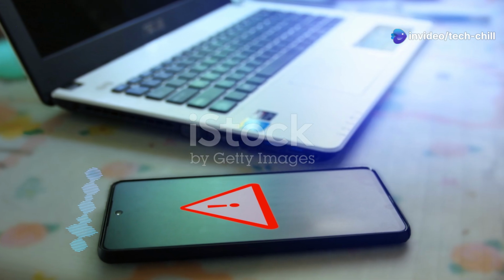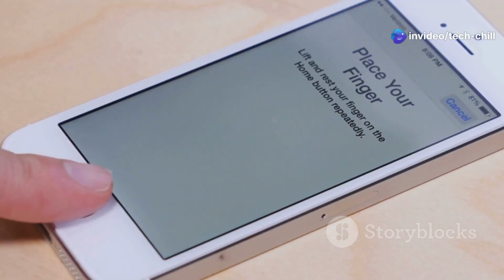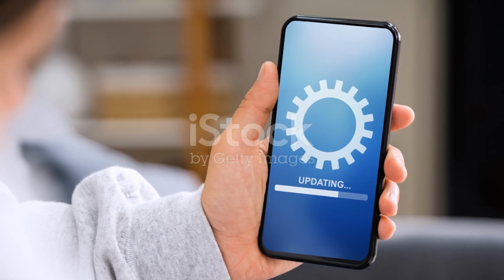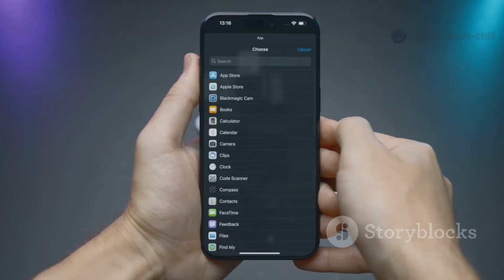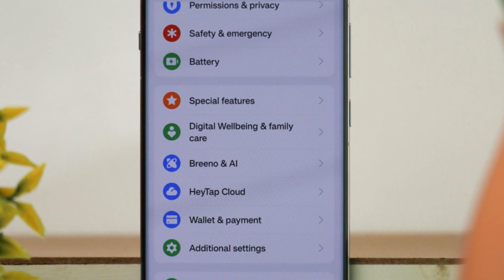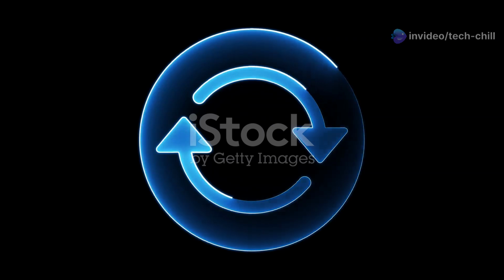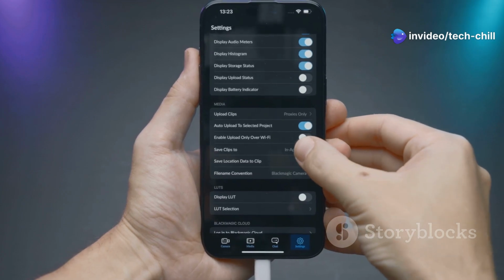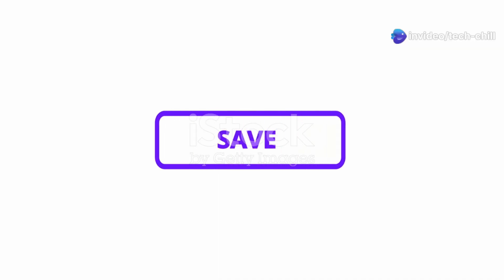Inconsistent backups on smartphones or tablets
Here’s a step-by-step tutorial on how to fix inconsistent backups on smartphones or tablets due to users not enabling iCloud/Google backup or hitting storage limits.

📱 iPhone / iPad (iOS) – iCloud Backup
🔧 Step 1: Check if iCloud Backup is Enabled

Tap your Apple ID name at the top.

Tap iCloud.

Tap iCloud Backup.

Ensure that iCloud Backup is ON.

Tap Back Up Now to test.

🔧 Step 2: Check for iCloud Storage Limits
In Settings → Apple ID → iCloud, check the storage bar at the top.

If iCloud storage is full:

Tap Manage Account Storage.

Delete unnecessary backups (e.g., old devices).

Offload large data (Photos, Messages, etc.) if not needed in iCloud.

OR, tap Change Storage Plan to purchase more iCloud storage.

🔧 Step 3: Verify App-Specific iCloud Backup Settings
In Settings → Apple ID → iCloud, scroll down to Apps Using iCloud.

Ensure essential apps (e.g., Photos, WhatsApp, Notes) are enabled.

Disable backup for non-essential apps to save space.

🤖 Android Phone / Tablet – Google Backup
🔧 Step 1: Check if Google Backup is Enabled
Open Settings.

Scroll to System (or Accounts and Backup on Samsung).

Tap Backup.

Ensure Backup by Google One or Back up to Google Drive is enabled.

🔧 Step 2: Check Google Account Storage Limits
in a browser.

See if Google Drive storage is full.

Free up space by deleting:

Old backups

Emails with large attachments

Large Google Drive files

OR purchase more space via Google One.

🔧 Step 3: Ensure All Data Types Are Selected for Backup
In Settings → Google → Backup, ensure:

App data, SMS, Photos & videos, and Device settings are included.

For Photos:

Open Google Photos → Tap Profile icon → Photos settings → Backup.

Ensure backup is turned on.

Choose Storage saver instead of Original quality if hitting limits.

🛠️ General Troubleshooting Tips (Both iOS & Android)
Ensure Wi-Fi Connection: Backups often require a stable Wi-Fi connection.

Ensure Device is Charging: Backups may be delayed unless the device is charging.

Restart Device: If backup gets stuck, reboot the phone or tablet.

Update OS: Sometimes OS bugs prevent backups — update to the latest version.

✅ Final Verification
After backup is completed, go to:

iOS: Settings → iCloud → Manage Storage → Backups

Android: Settings → Google → Backup or check on Google One

Confirm the latest backup date and contents.

Let me know if you need a printable checklist or want to automate backups in bulk (for organizations or MDM setups).